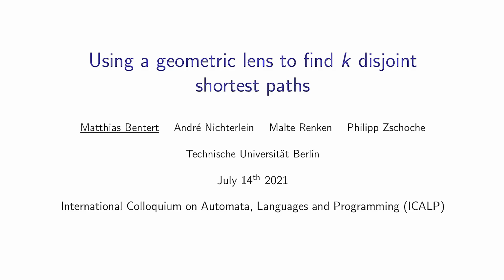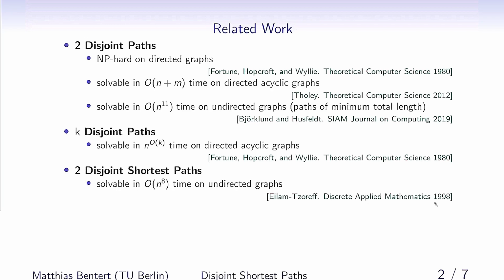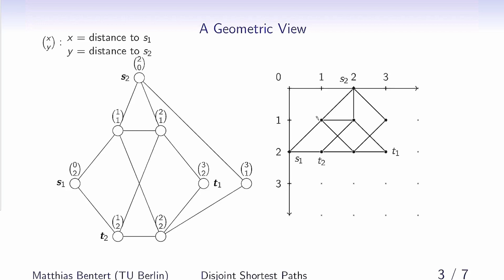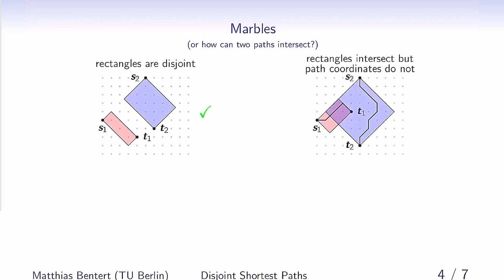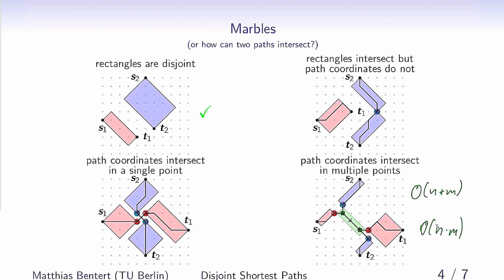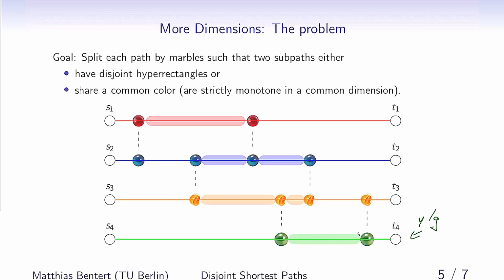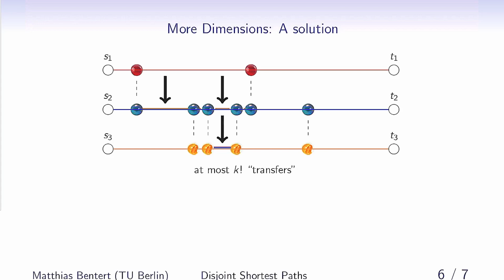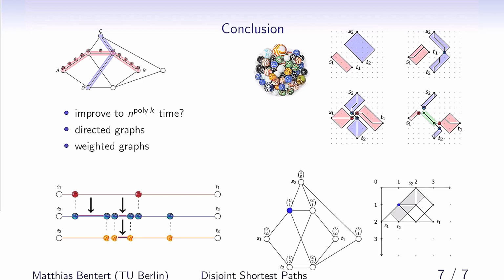A4C.6 Using A Geometric Lens to Find k Disjoint Shortest Paths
Matthias Bentert, André Nichterlein, Malte Renken and Philipp Zschoche